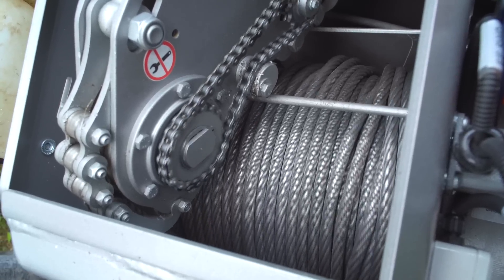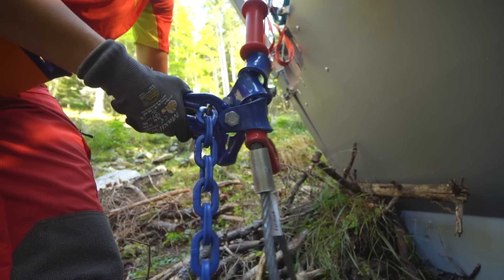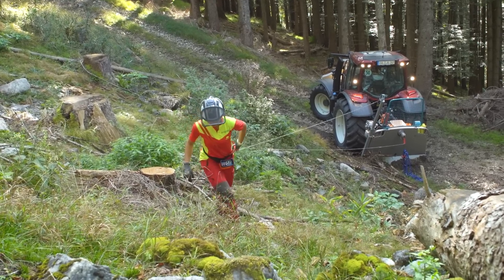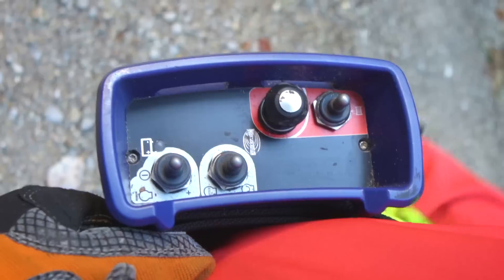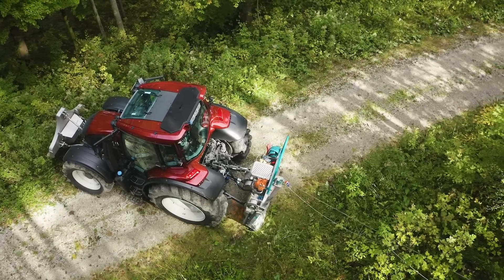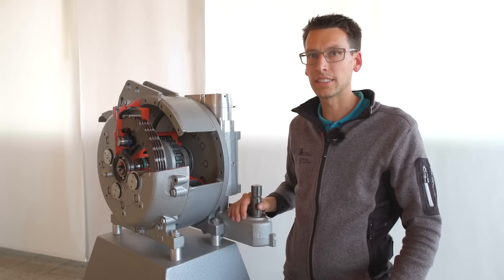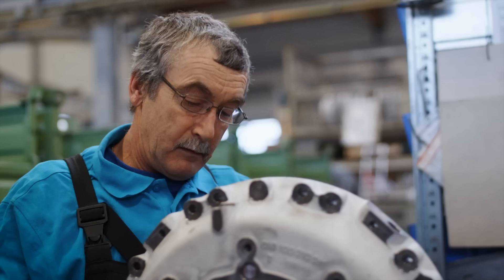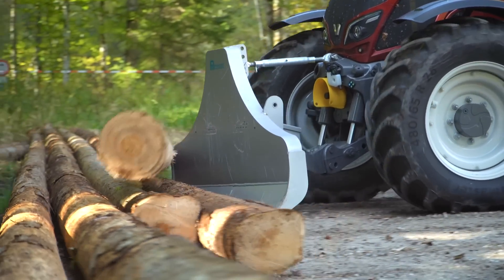Rückeeinsatz im Bergwald | Pfanzelt Profi Forstseilwinde P172 mit Seilrückholwinde - Hilfswinde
Für das Seilen im Bergwald können die Pfanzelt Profi Seilwinden mit einer Seilrückholwinde ausgestattet werden. Die Hilfswinde ermöglicht das komfortable Bergabseilen ohne kräftezehrendes Ziehen des Forstseiles bergauf.

Das große Produktprogramm der Pfanzelt Profi Forstseilwinden bietet zehn verschiedene Ein- und Doppeltrommelseilwinden und viele Zubehörpositionen. Stellen Sie sich jetzt Ihre Seilwinde mit dem Pfanzelt Konfigurator individuell zusammen:

Das Modell P186 überzeugt:
✅ 8,6 t Zugkraft (obere Seillage 6,2 t, geringster Zukraftabfall)
✅ Optional mit Konstantzug
✅ Profi Forstfunkanlage von HBC Radiomatic
✅ Pfanzelt Präzisionssteuerung PPS
✅ Leichteste Seilauszugskräfte
✅ Exakte Steuerung von Brems- und Kupplungsvorgang durch Mehrscheiben-Lamellenpakete
✅ PHS System für dauerhaft schnellste Reaktionszeiten
✅ Seilrückholseilwinde mit 300 kg Zugkraft und 240 m Seil
✅ Optional mit Seilverteilung, Seileinlaufbremse und Seilausstoß